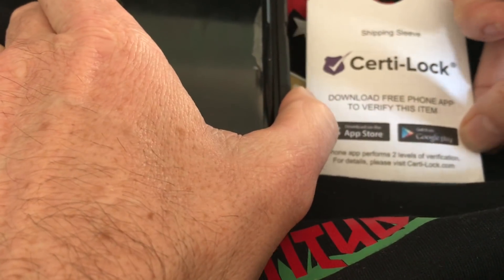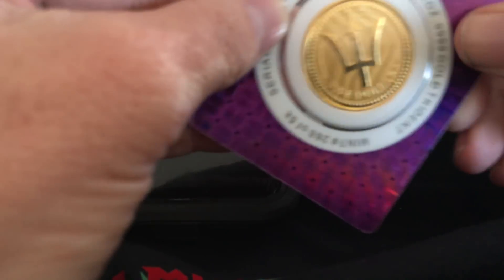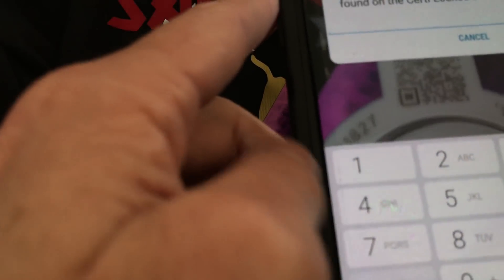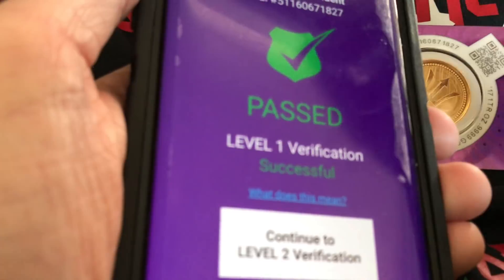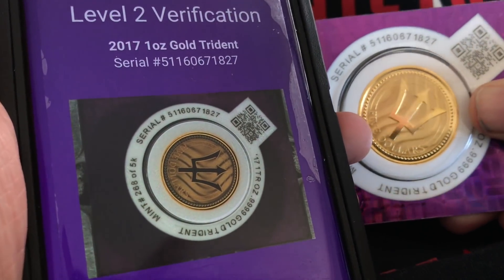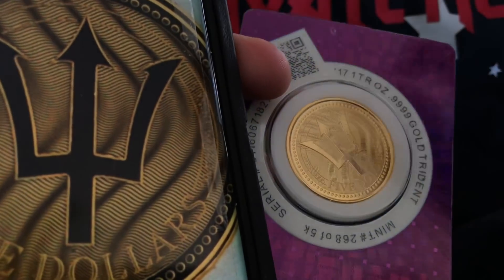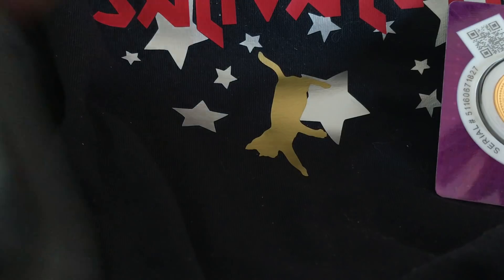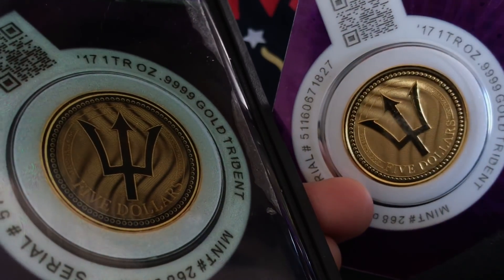Using Technology To Verify Gold